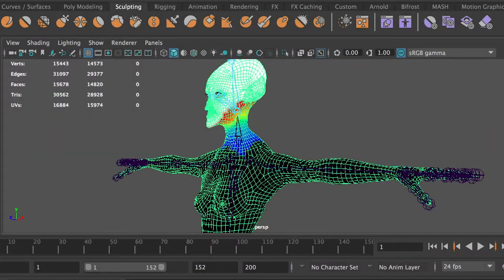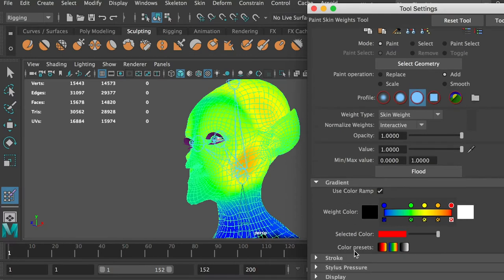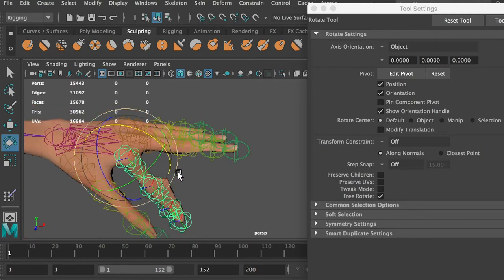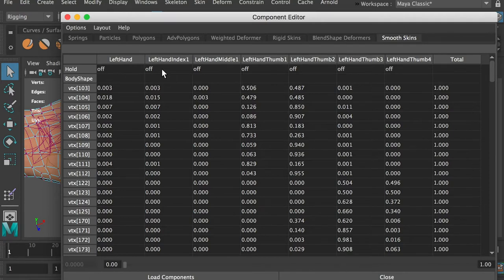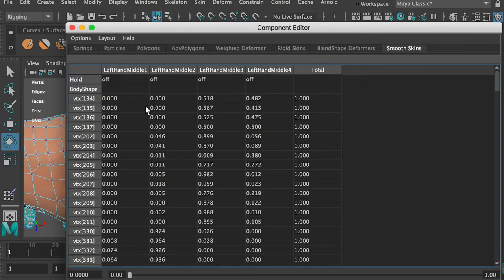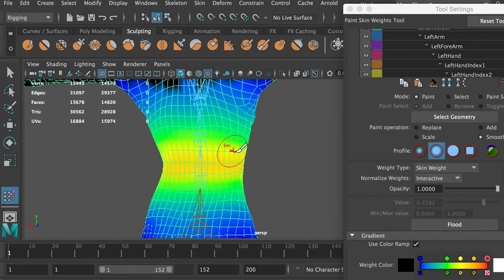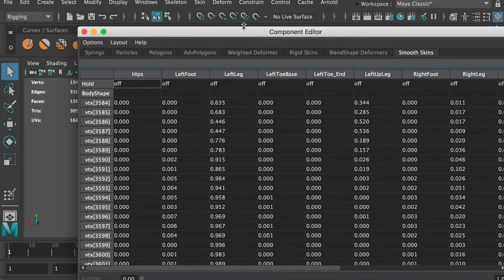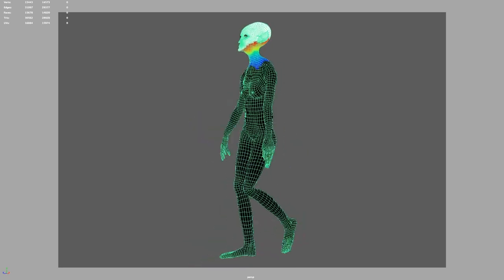Rigging and Skinning to be EASY! Bind Skin, Paint Skin Weight, Component Editor and more in Maya2020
Character rigging can be difficult, especially at the skinning part. In this video, I will show you a quick and easy way to bind skin and properly set the skin weight, and get your character ready for animation.

Skinning is the tedious and hardest part of Rigging. If your mesh has inaccurate skin weight, your model mesh will be distorted or stretched when animate the joints. This problem commonly happens on the fingers and feet. In most cases, we will use the Paint Skin Weight tool to paint the joint's influences on vertices. However, in some cases, it's too much work to paint the skin weight, especially on the fingers where the joints are too close to each other. In this scenario, we can use the Component editor and rearrange the skin weight on vertices.

1, Bind Skin - 0:16
2, Paint Skin Weight - 2:45
3, Hand Skin Weight, Component Editor - 10:05
4, Torso Skin Weight - 16:26
5, Leg/Foot Skin Weight - 21:13
6, Eyeball/Eyelashes Skin Weight - 24:50